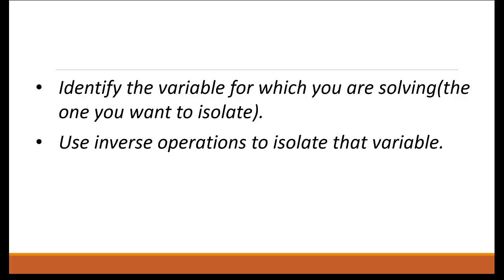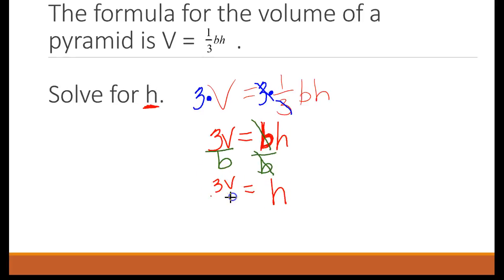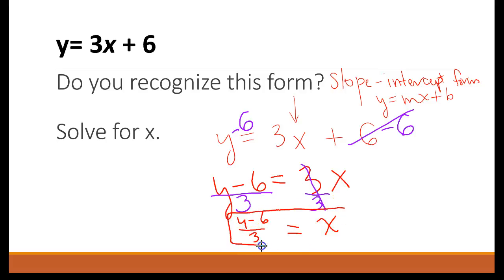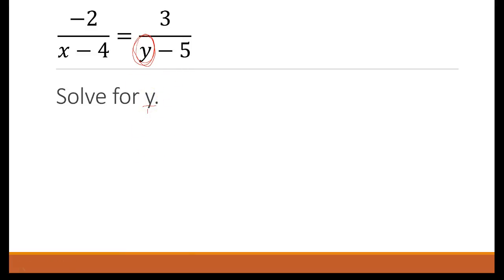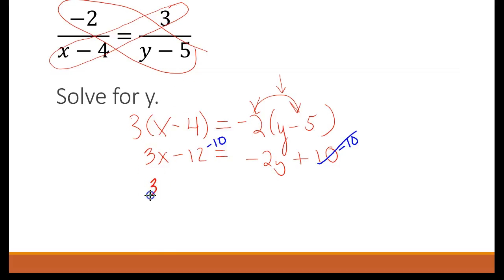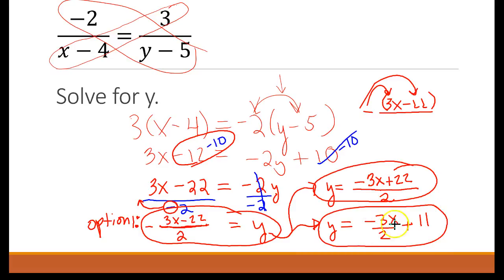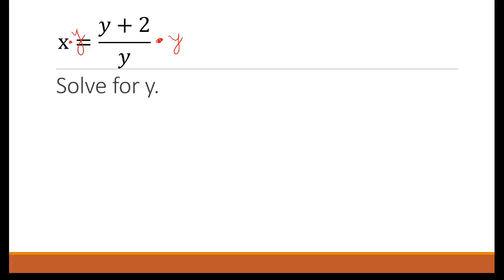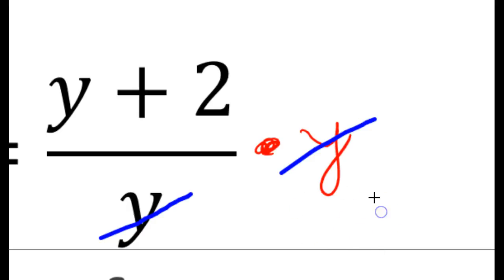Unit 6: Solving for a Variable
Learn how to solve for one variable.